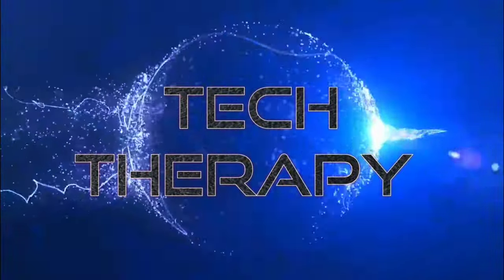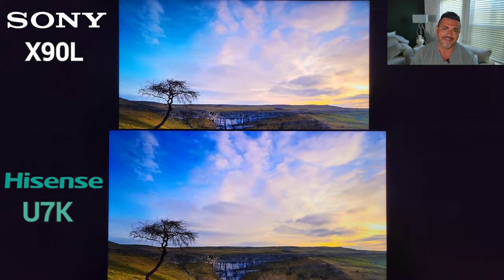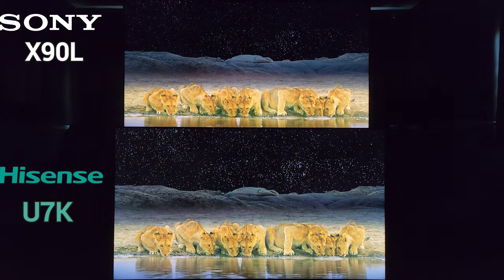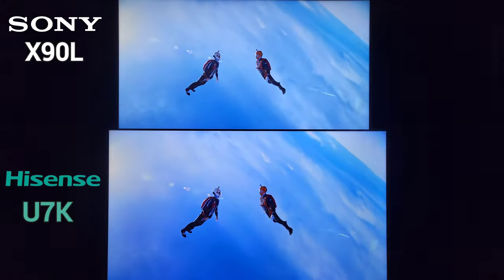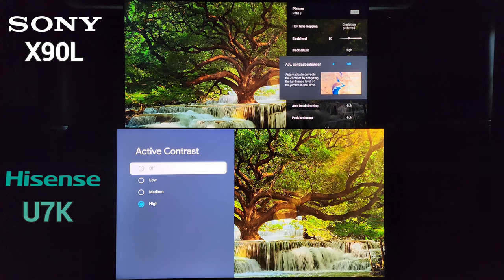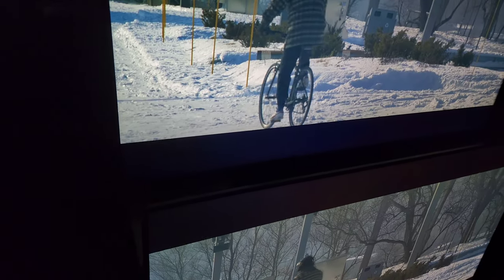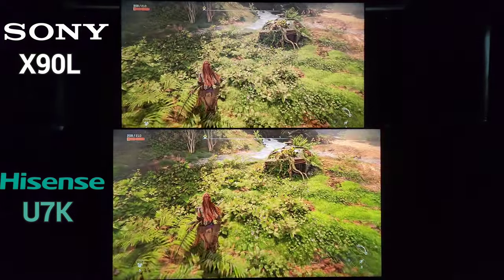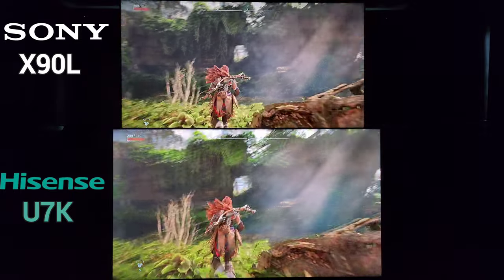Sony X90L vs Hisense U7K Full Array vs Mini Led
Today's video is a comparison of the Sony X90L vs The Hisense U7K at 65" . This is an excellent comparison of two mid to high end Led displays.  One with Full Array Local dimming and the other with mini led.  Let me know who you think wins.

Special thanks to Value Electronics for supplying the Sony for extended review and please consider making your next AV purchase through them or call them directly at 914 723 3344 and ask for Robert or Wendy and please mention Brian at BRIAN'S TECH THERAPY.

The Hisense U7K was provided by Hisense for review.

Special thanks to Jennifer Gala and her second channel HDR SUPER CHANNEL for all her amazing content which is seen throughout the video.